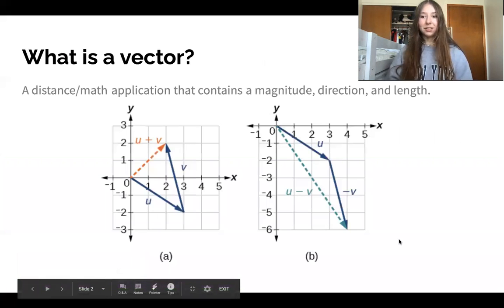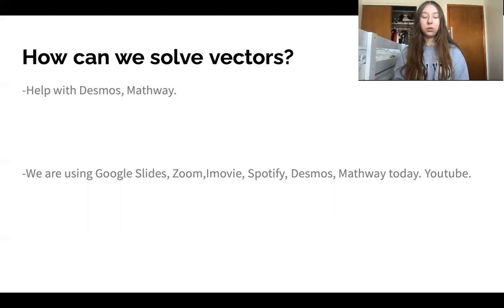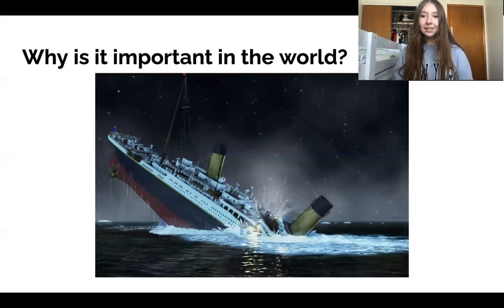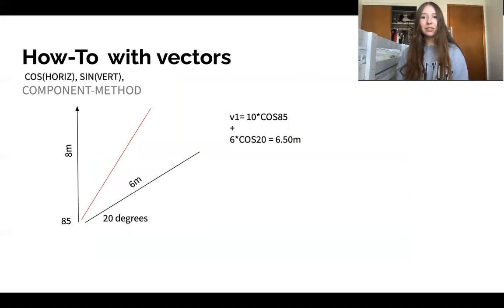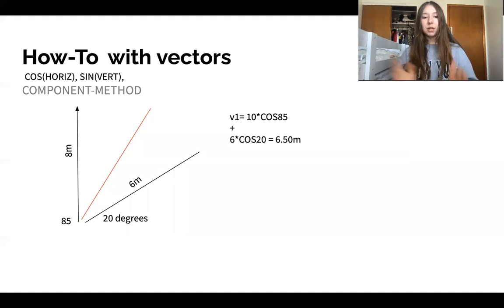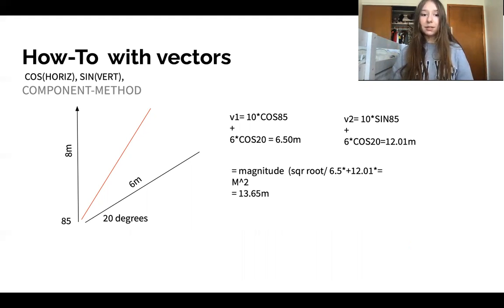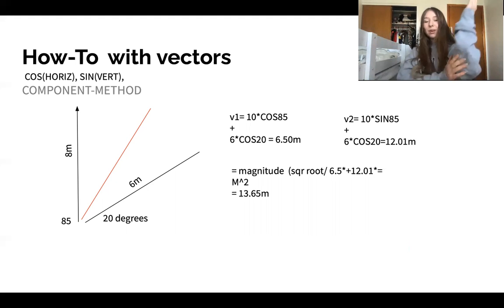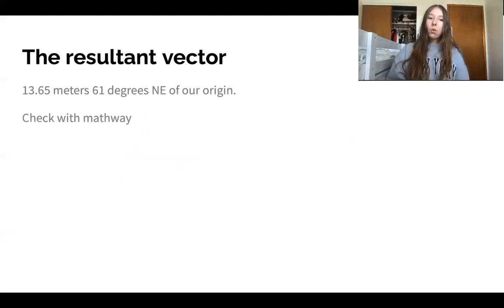how to solve vectors in precalc // milena pukalo 11a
yeah enjoy
MATHWAY is so cool